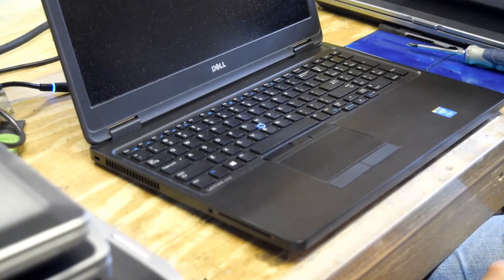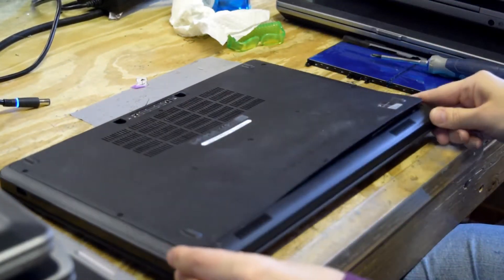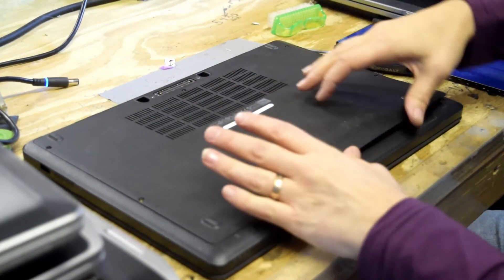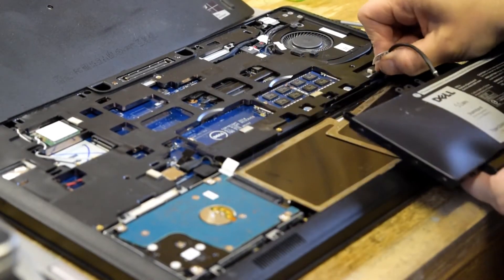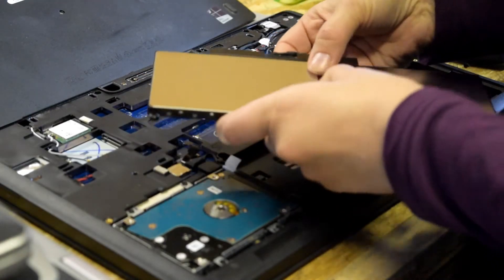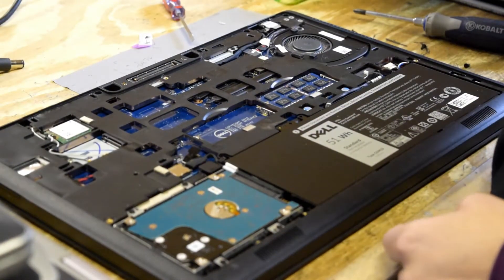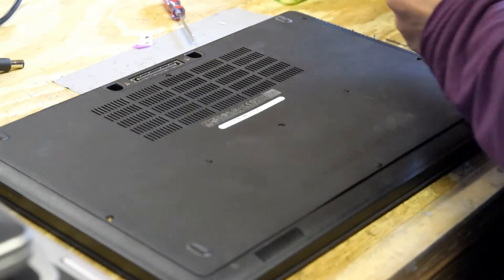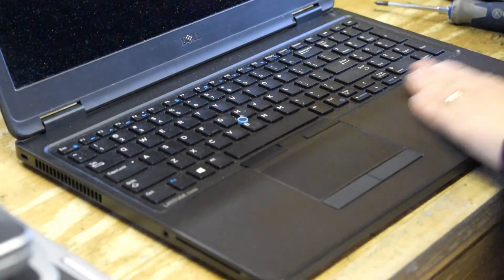Dell Latitude E5550 Battery Replacement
How to install a new battery in a Dell Latitude E5550 laptop